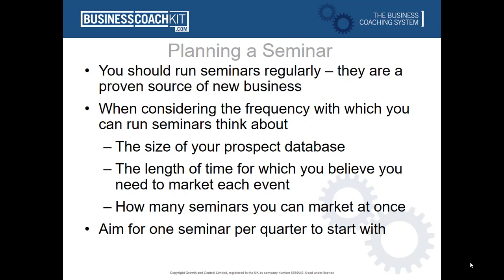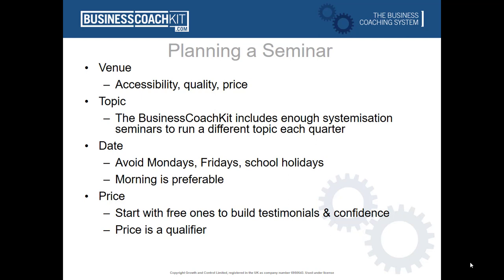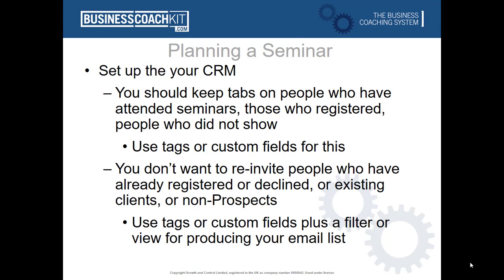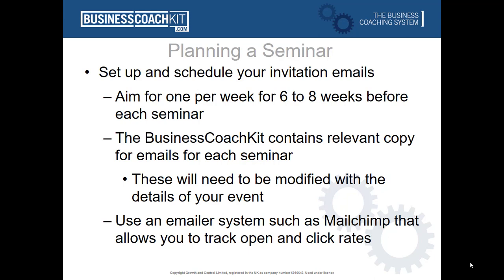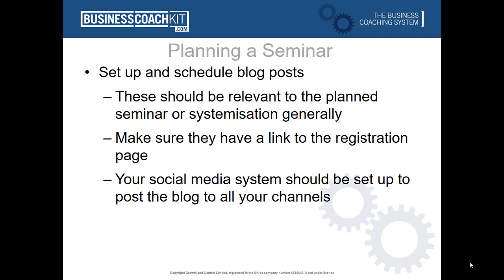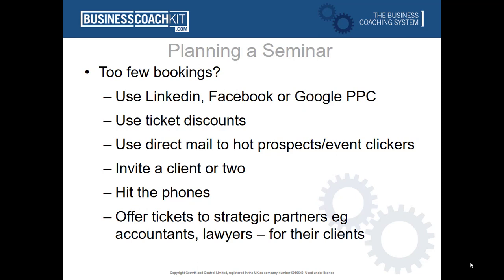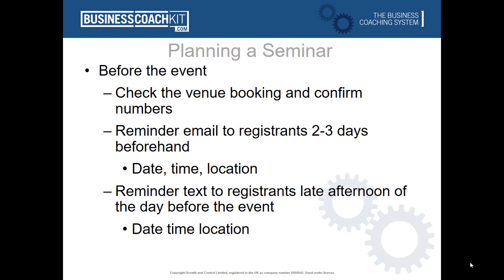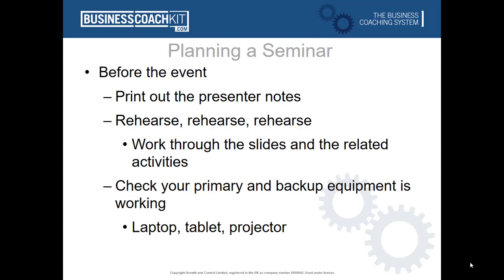BusinessCoachKit Planning and Marketing a Seminar